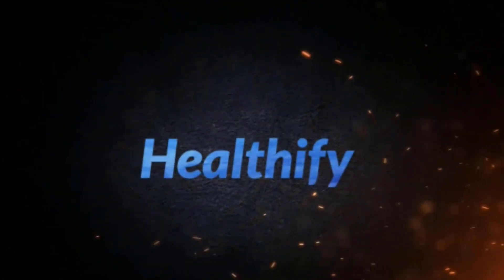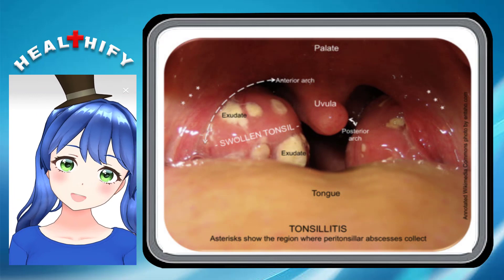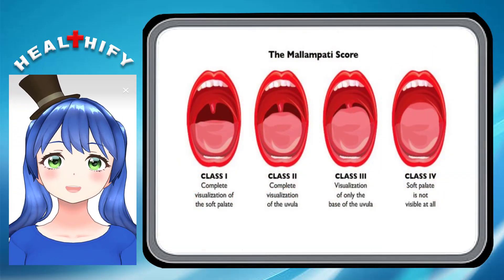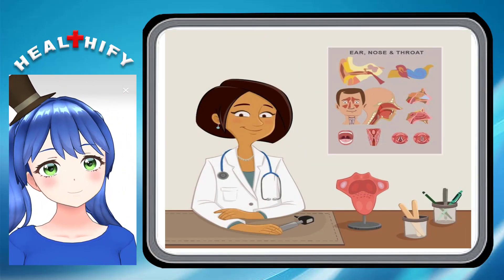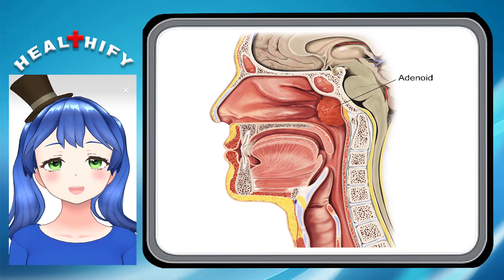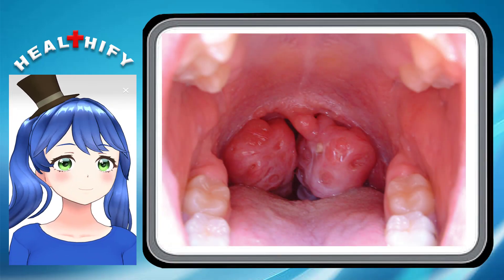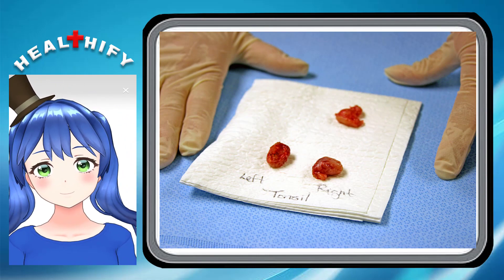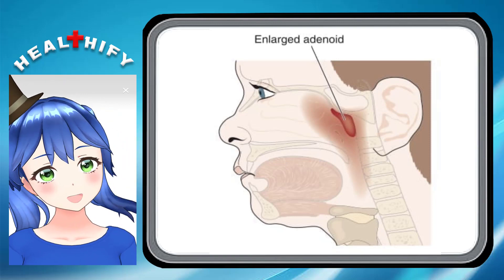WHAT IS ENLARGED ADENOID? | SYMPTOMS OF ADENOIDS | DIAGNOSIS AND TREATMENT OF ADENOIDS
This publication is provided for education and information purposes only. It is not a substitute for professional medical care. Information about a therapy, service, product or treatment does not imply endorsement and is not intended to replace advice from your healthcare professional. Readers should note that over time currency and completeness of the information may change. All users should seek advice from a qualified healthcare professional for a diagnosis and answers to their medical questions.